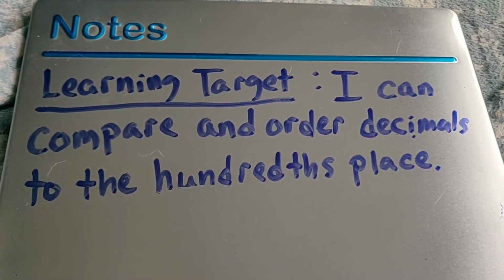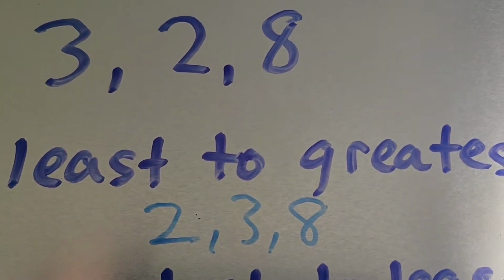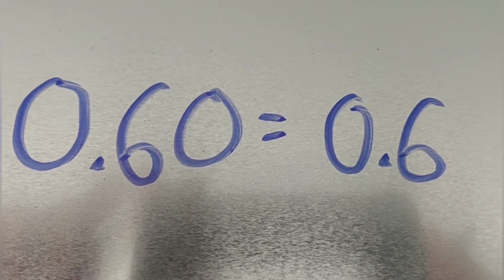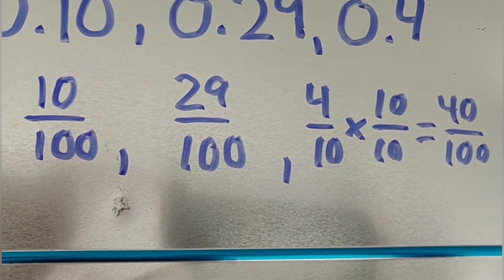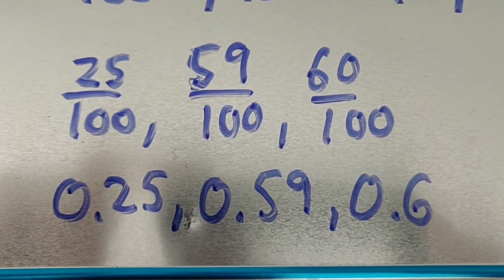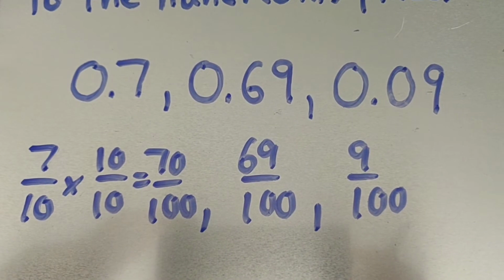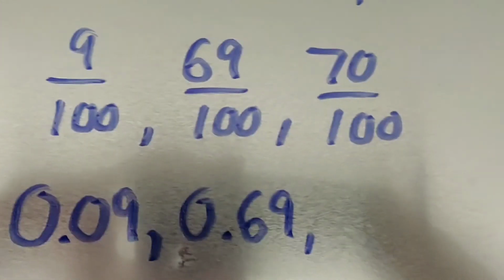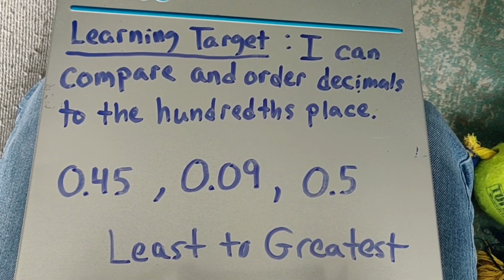I can order decimals to the hundredths place